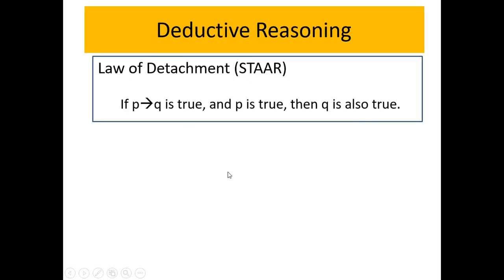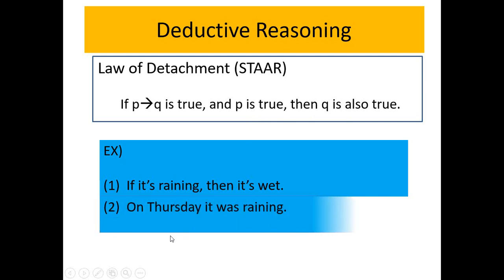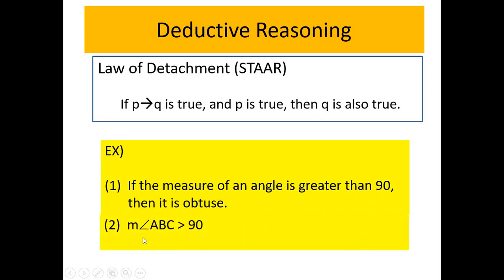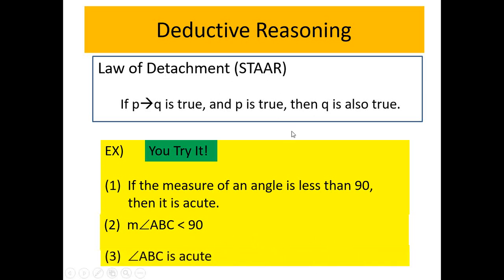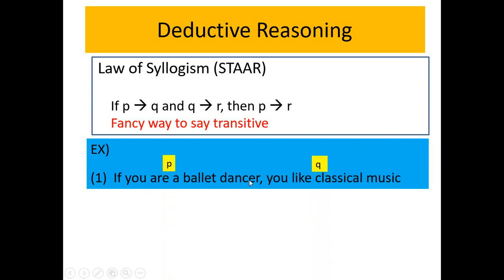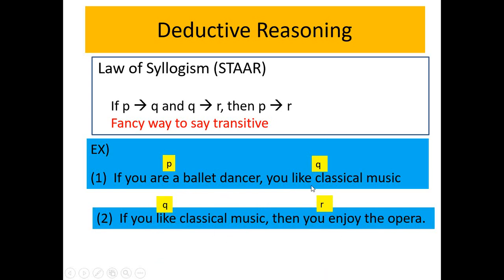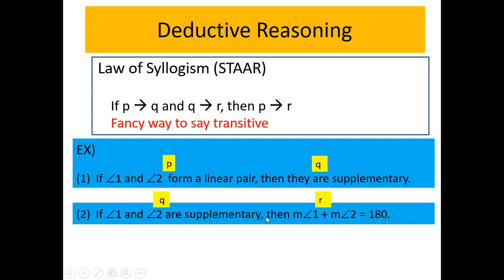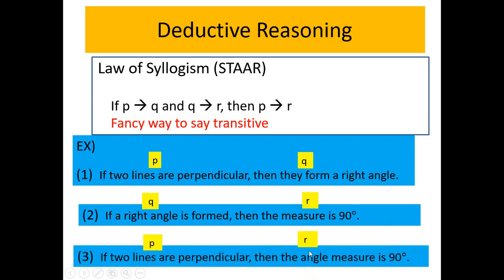2 2 Detachment & Syllogism Video